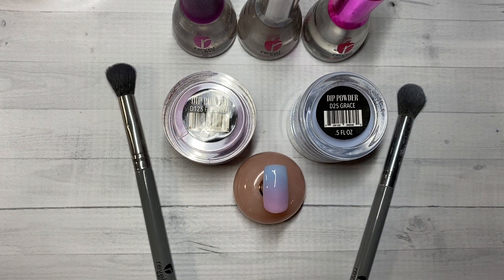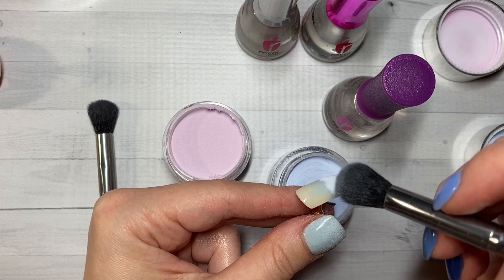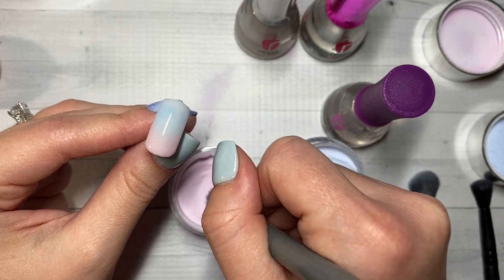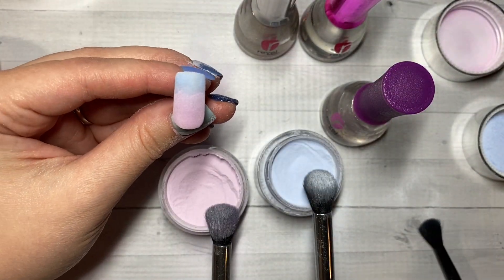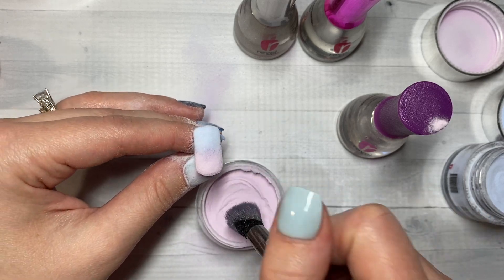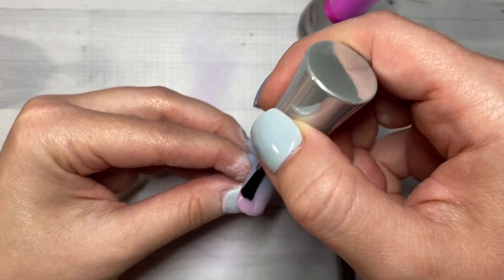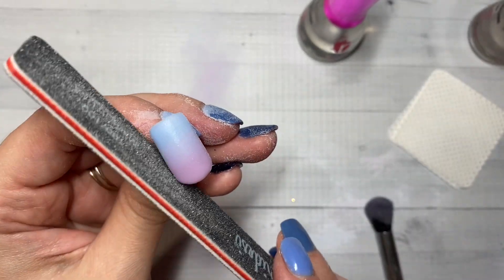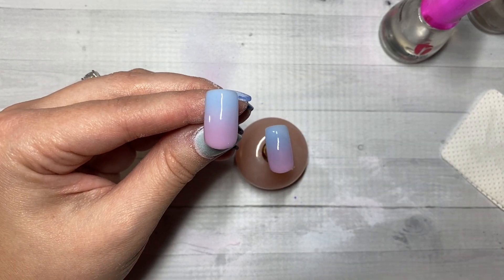How To Ombré With Dip Powder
In this video, I will show you how to achieve the ombré look using Revel Nail Dip Powder.